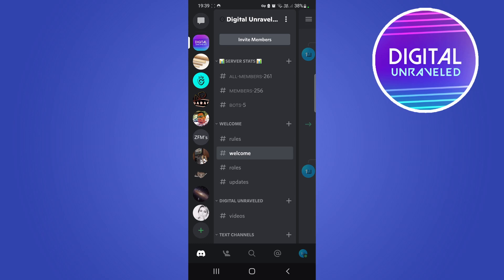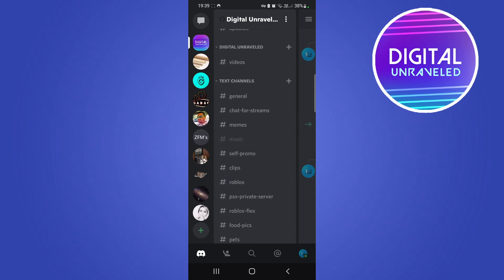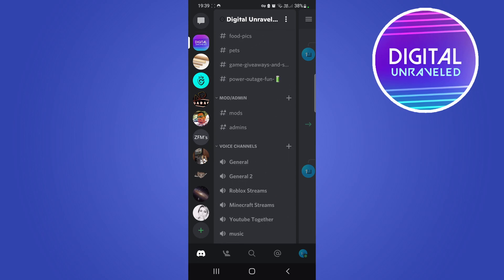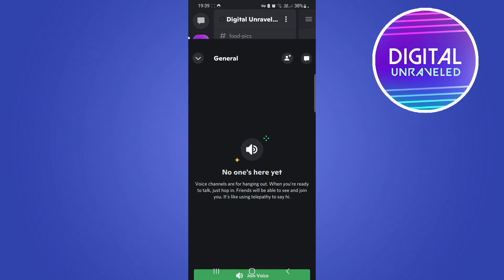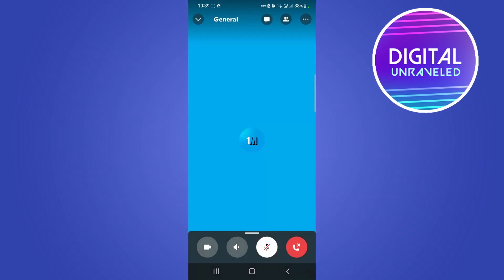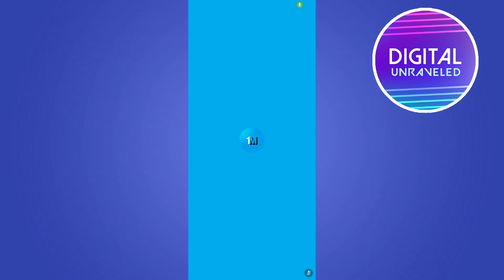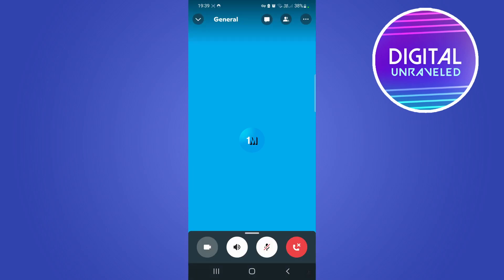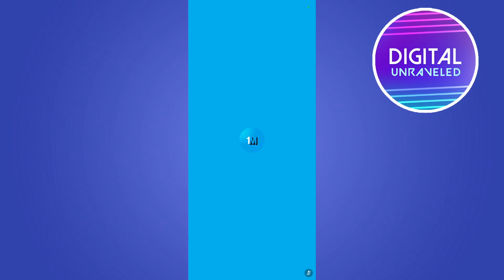How To Screen Share On Discord Mobile (2022)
Learn How To Screen Share On Discord Mobile